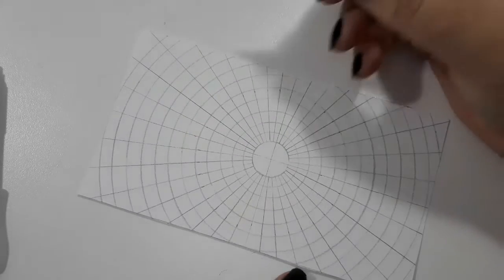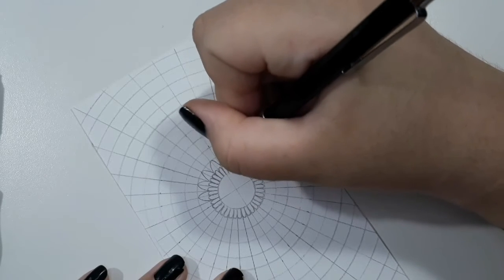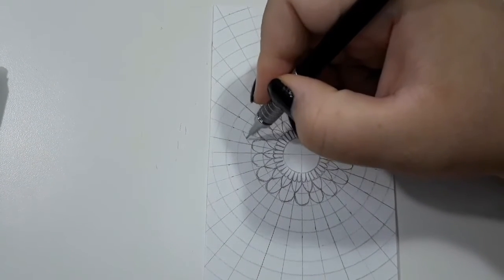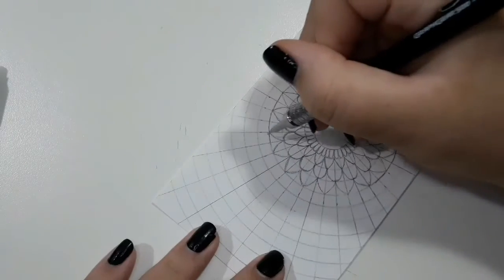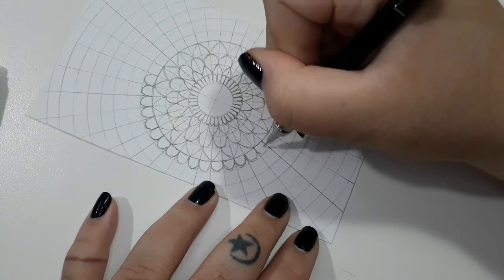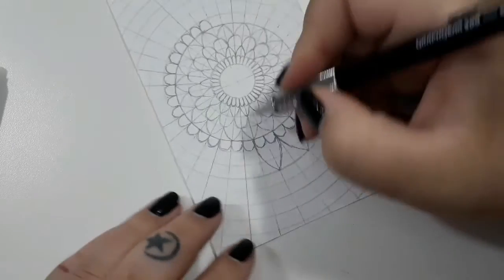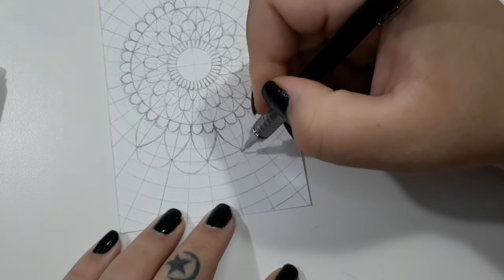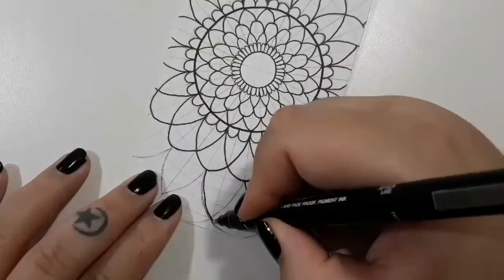Starting A Simple Mandala